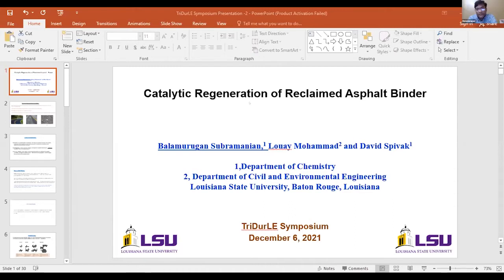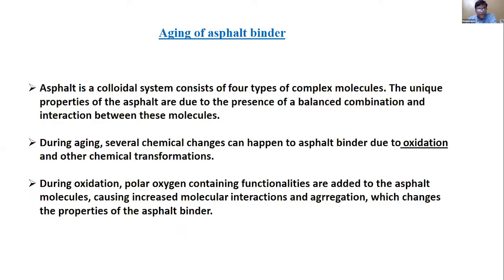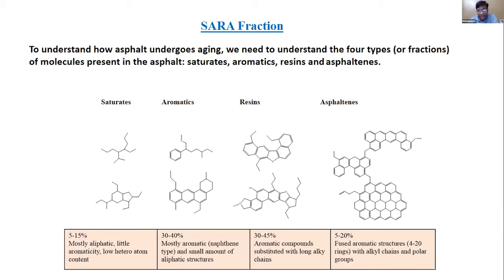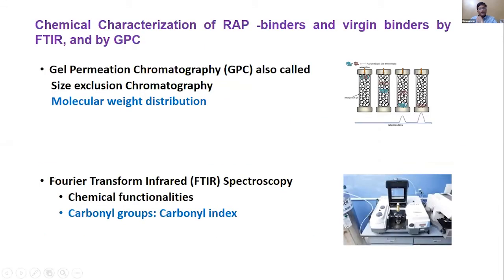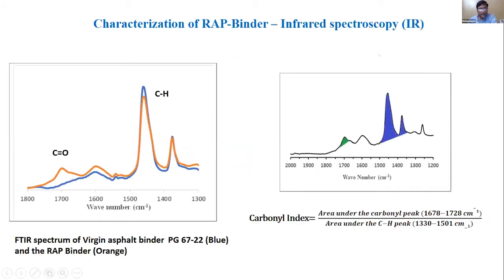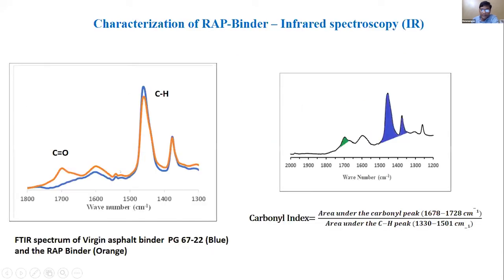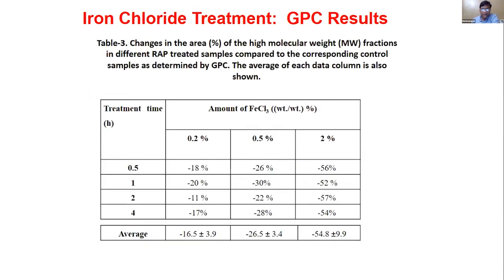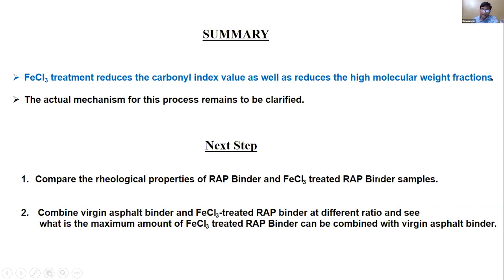Catalytic regeneration of reclaimed asphalt binder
Balamungan Subramanian discusses catalytic regeneration of reclaimed asphalt binder